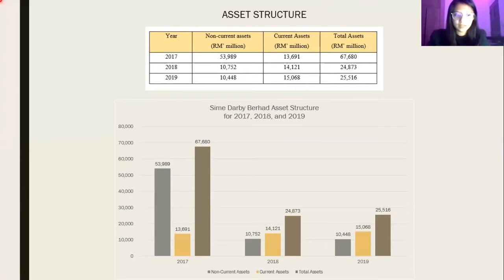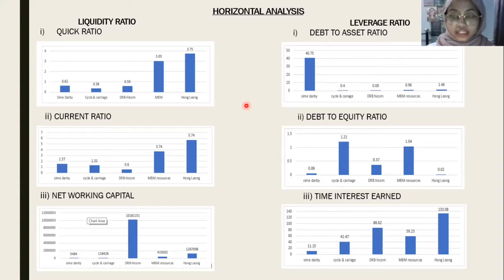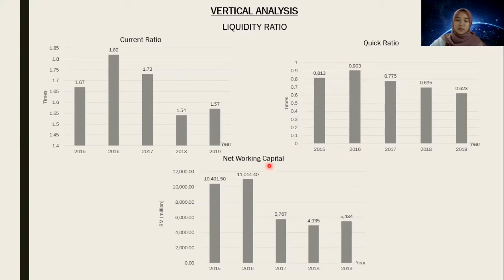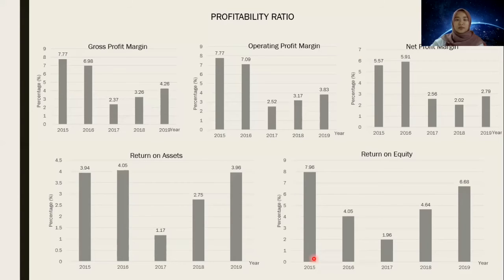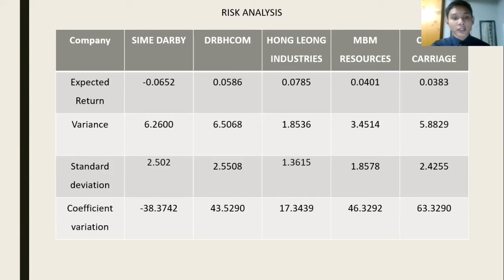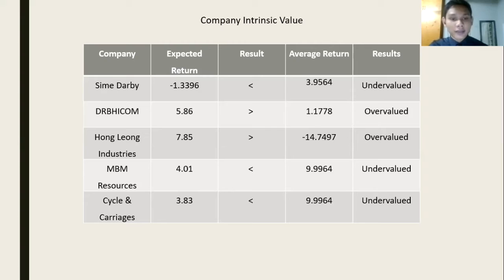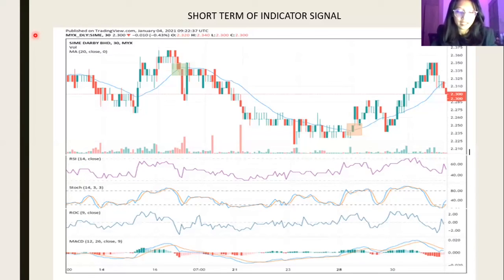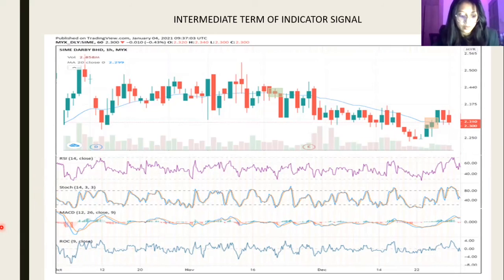FIN382_SIME DARBY BERHAD_JBA1145F